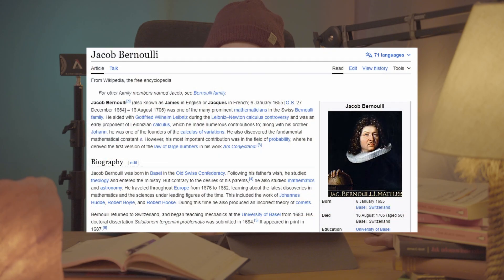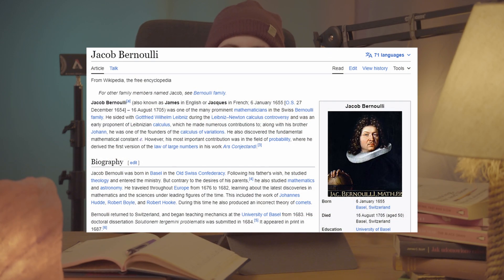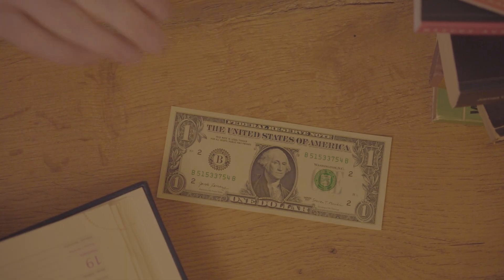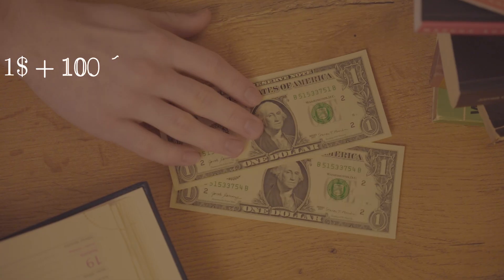But What's Euler's Number All About?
You have surely heard of the famous constant e. When it comes to math, it’s all around the place. It describes a lot of important phenomena in statistics, builds up a fair share of calculus and has a special place in the realm of complex numbers.

Math’s not the only place where it thrives, though. Number e also shows up in physics – when studying the decay of radioactive materials as well as in biology – when studying population growth. Just as in tens if not hundreds of other, seemingly unrelated fields of science.

But what is this e really about? What is so special about this number? Let's see!

0:00 Start
0:37 Compound Interest .
2:45 How Euler Found "e".
5:00 Derivative of e^x.
7:35 Euler's Identity.